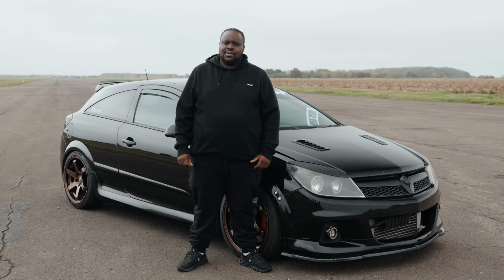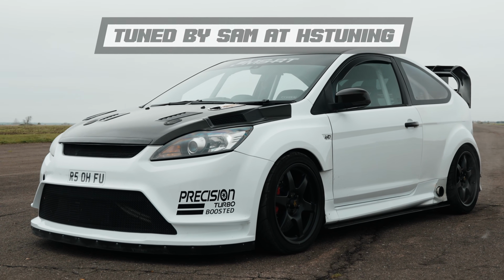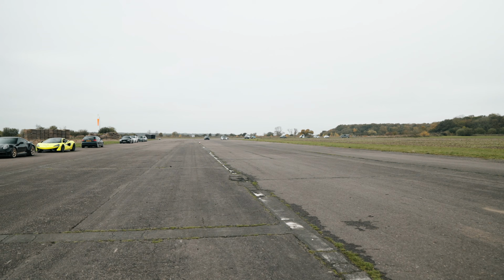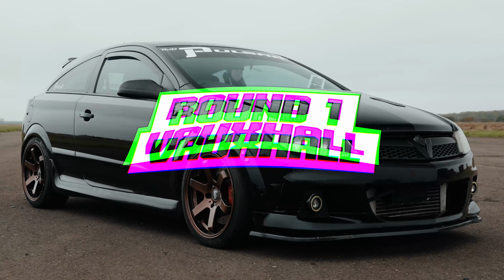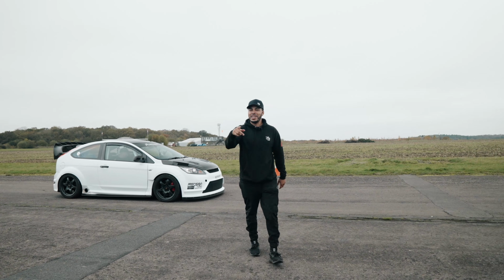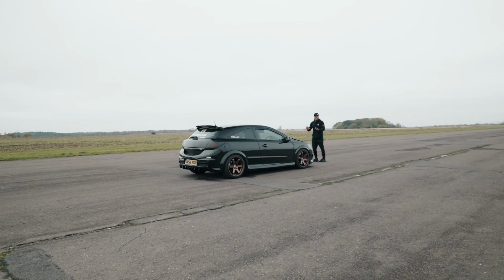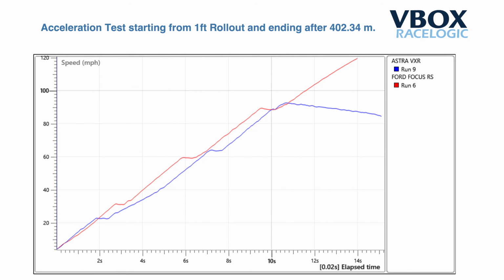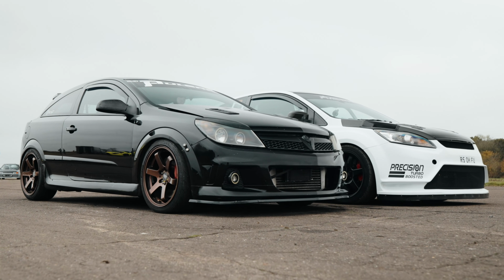600BHP FORD FOCUS RS vs 600BHP VAUXHALL ASTRA VXR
00:00 Intro
00:29  Whats Going Down
00:49 Car Specs & Owners
01:57 Stats & Build Costs Compared
02:16 Owners Expectations
04:23 Sound Checks
05:46 The Roll Races
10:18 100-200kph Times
10:44 The Drag Races
14:35 Bonus Race
17:08 1/4 Mile & 0-60 Times
18:16 Final Race Analysis